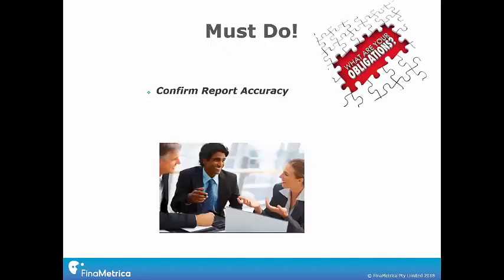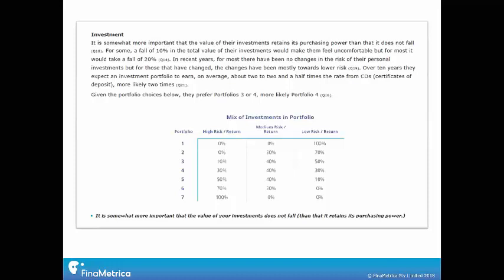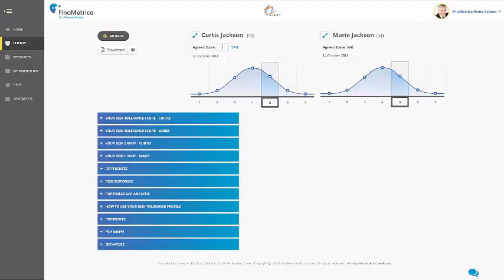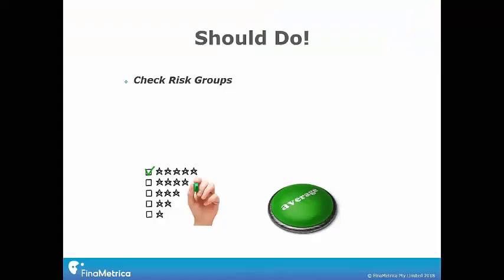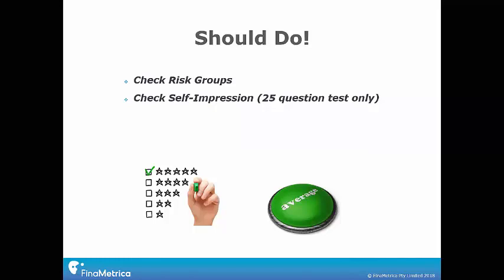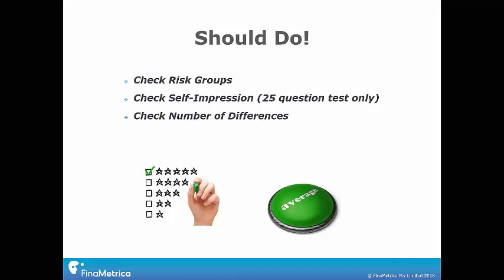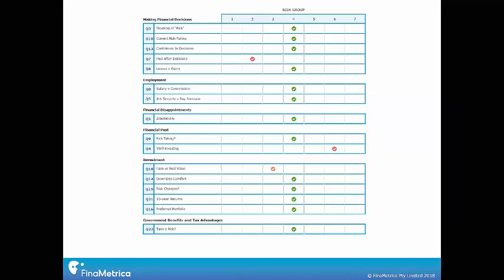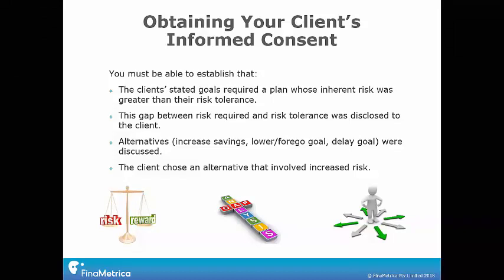Obtaining Client's Informed Consent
Obtaining Client's Informed Consent Webinar hosted by Marie Spence